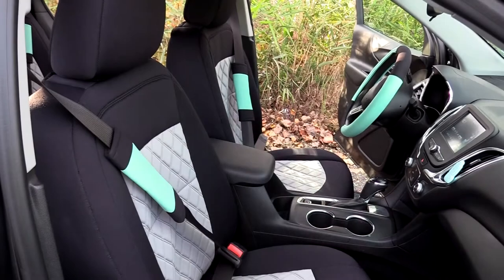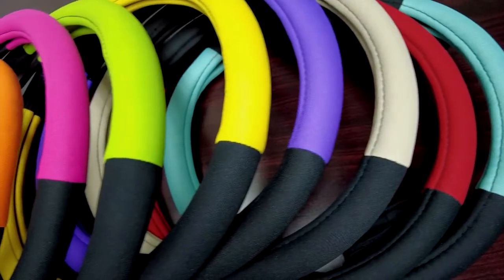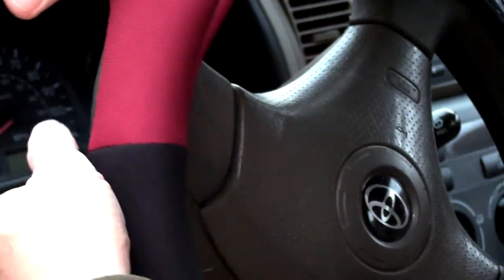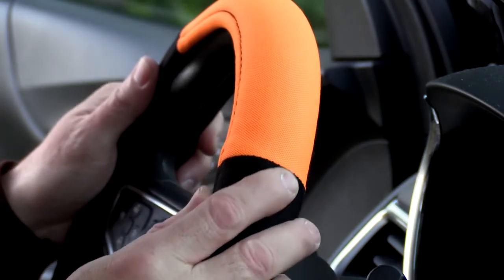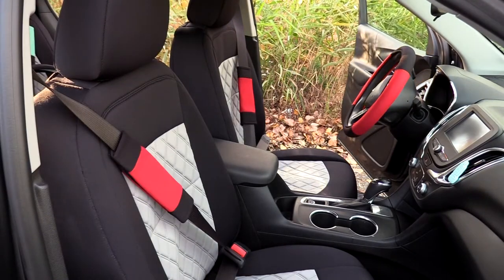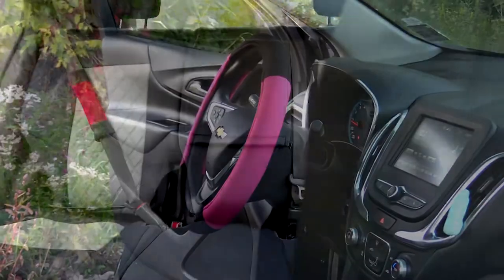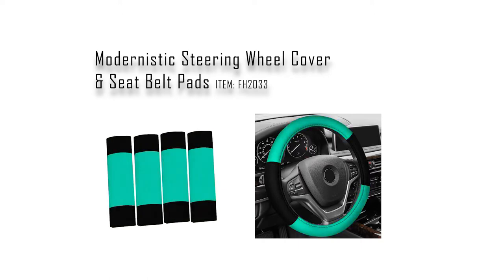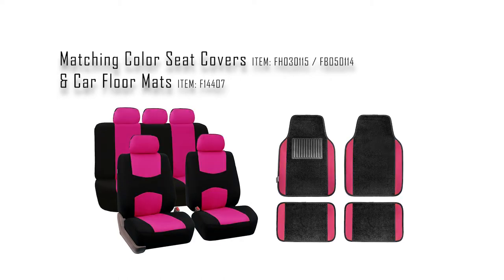Modernistic Steering Wheel Cover and Seat Belt Pads for Cars, Trucks & SUVs | FH Group®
Modernistic Steering Wheel Cover and Seat Belt Pads

About FH Group:
For any questions and queries
Please give us call TOLL FREE at 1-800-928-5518